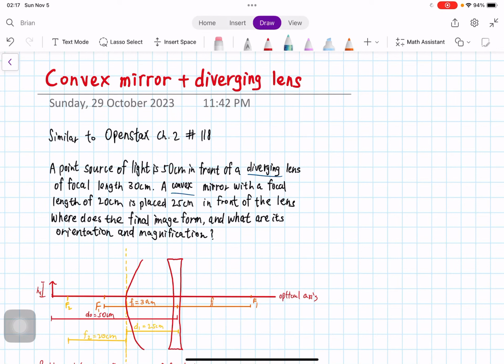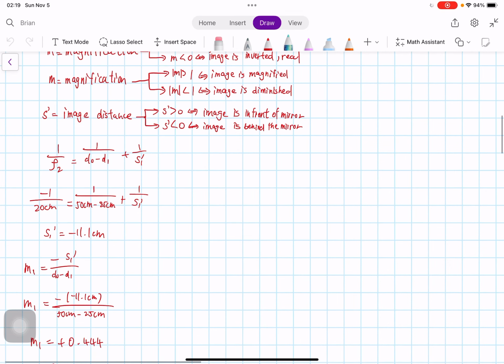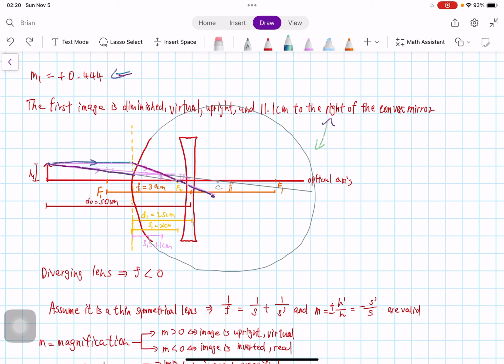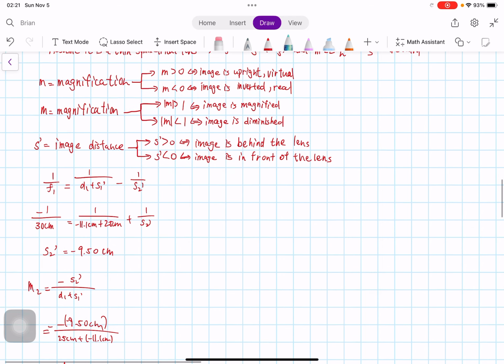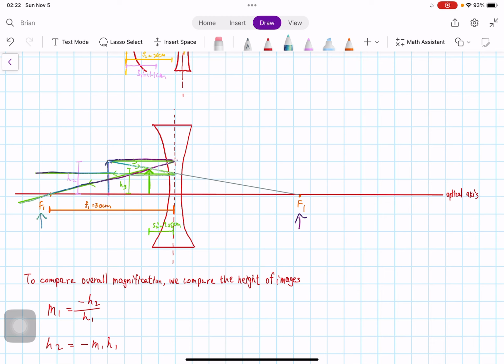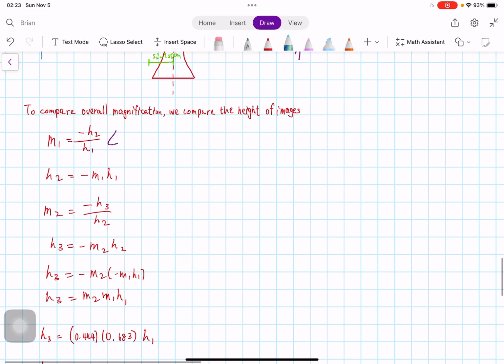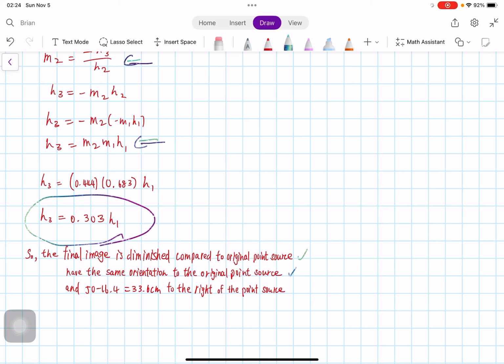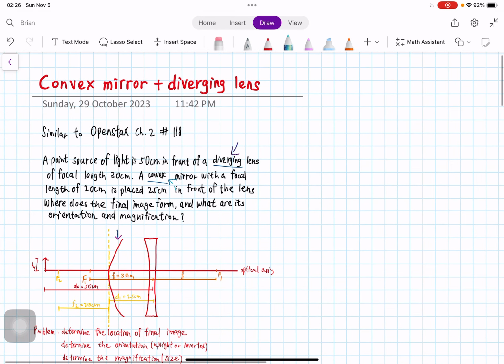Convex mirror / diverging lens